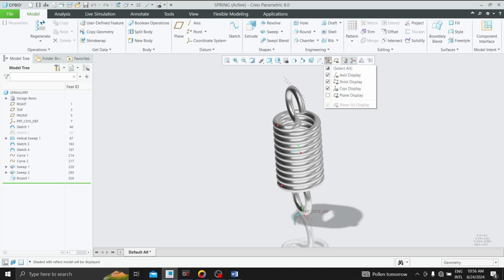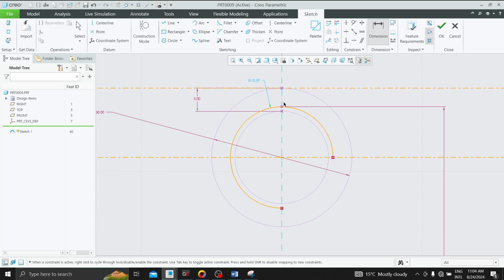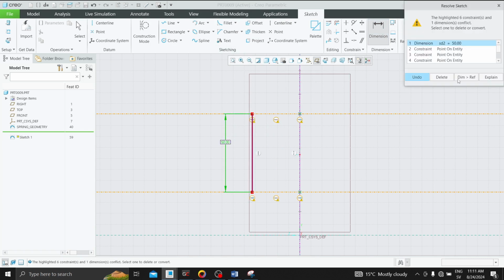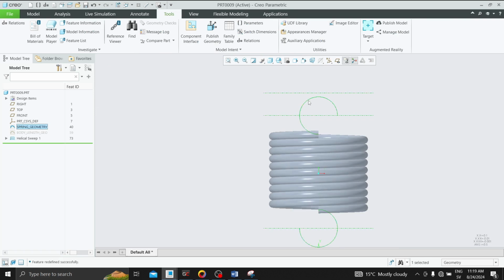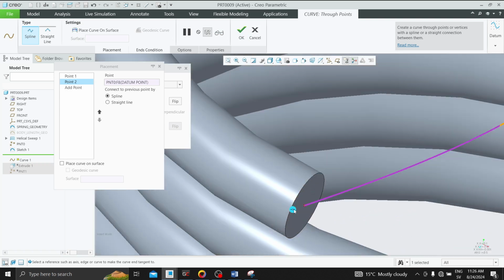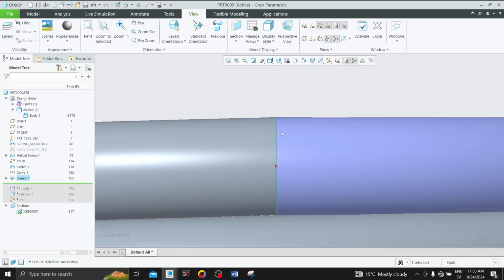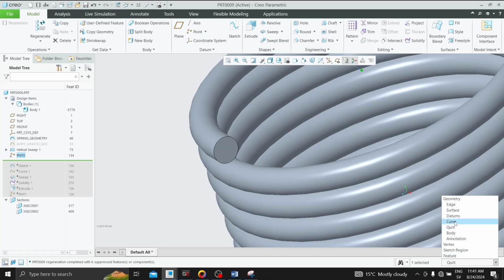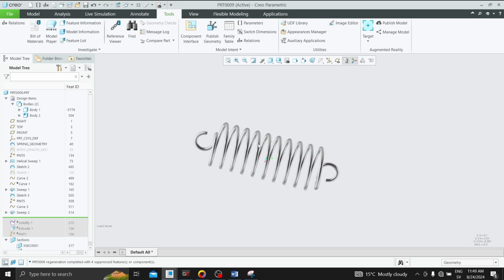Model Helical Spring in Creo | Relations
Use relations to drive helical spring in creo